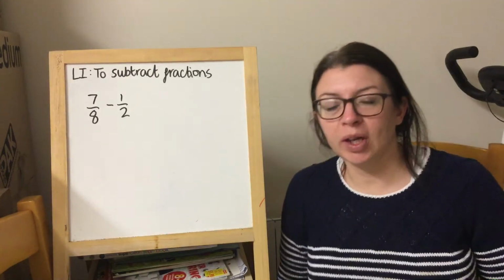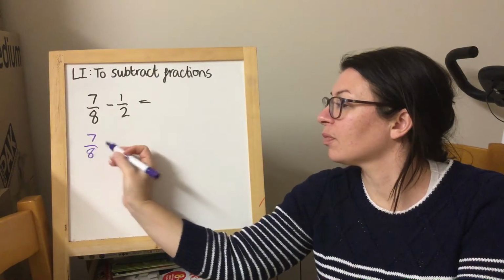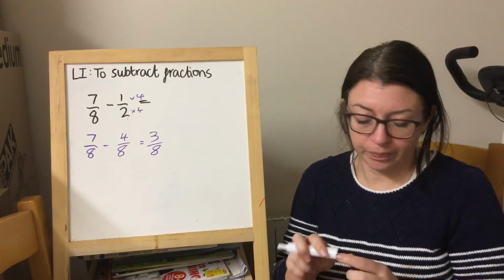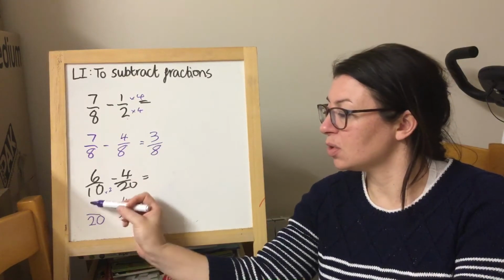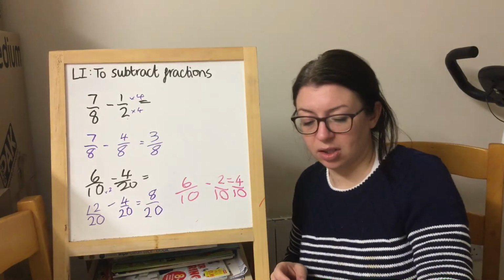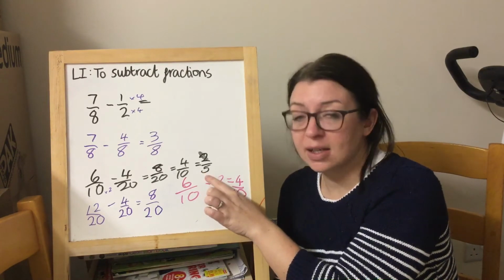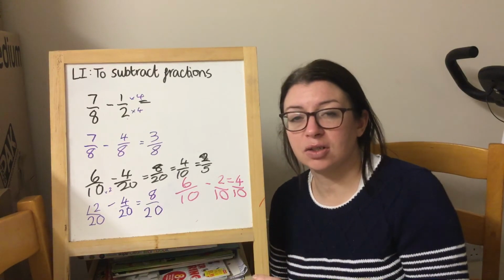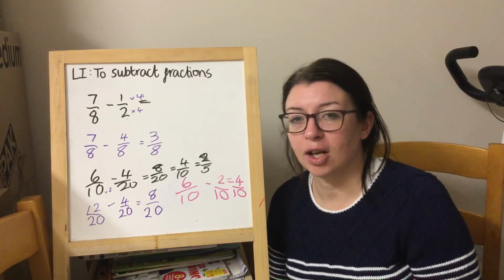Maths- Subtract fractions